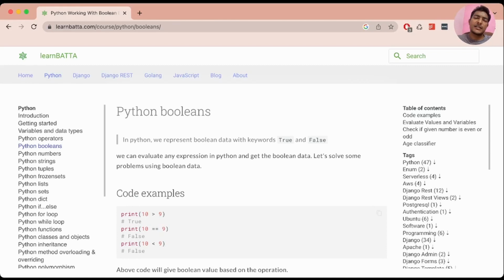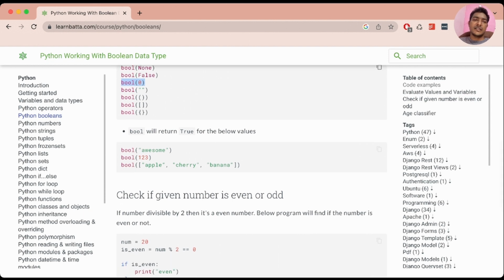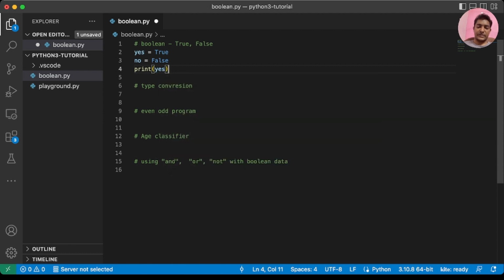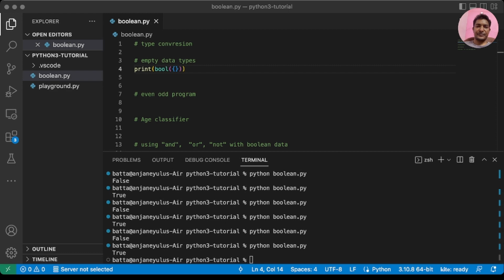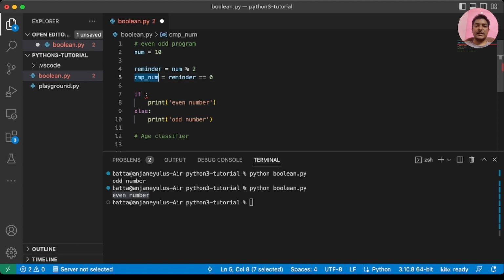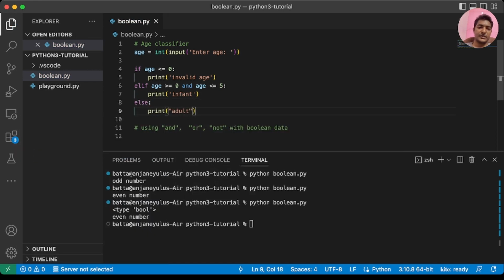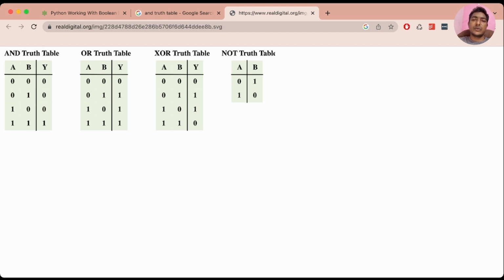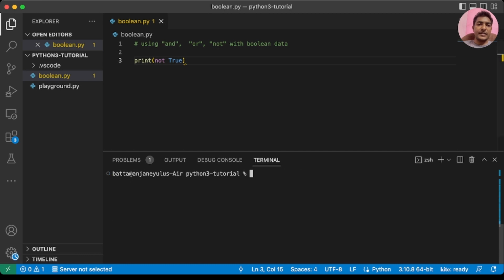Python - Boolean data type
🔍 Unlock the secrets of Python's *Boolean data type* in this comprehensive tutorial! If you're looking to enhance your Python programming skills, understanding how to work with True and False values is a fundamental step. In this video, we'll demystify the Boolean data type, covering everything from basic concepts to practical applications.

Clear explanations of Boolean values and how they're used in Python.
Real-world examples illustrating the importance of Boolean data in decision-making.
Tips and tricks to optimize your code using Boolean logic.
Practical coding exercises to solidify your understanding.

💻 Whether you're a beginner or an experienced coder, mastering the Boolean data type is essential for writing robust and efficient programs. Watch this tutorial now to elevate your Python skills and gain confidence in handling Boolean values.

🔗 Ready to level up your Python game? Hit play and delve into the world of Boolean data type with us!